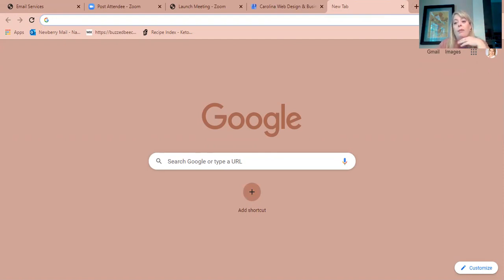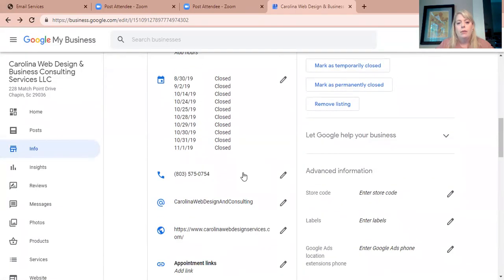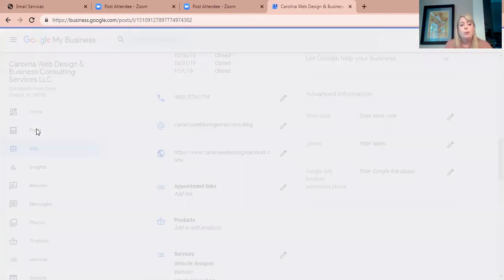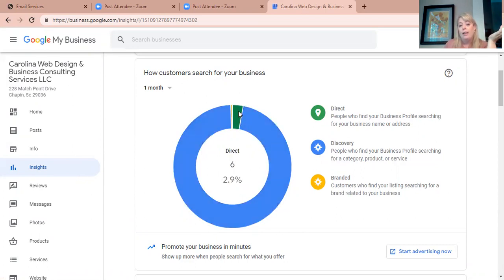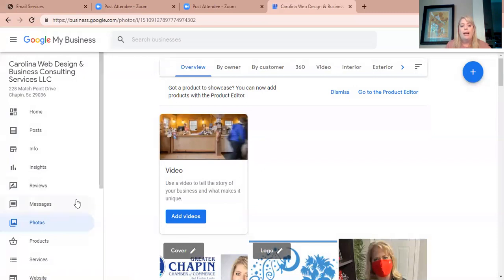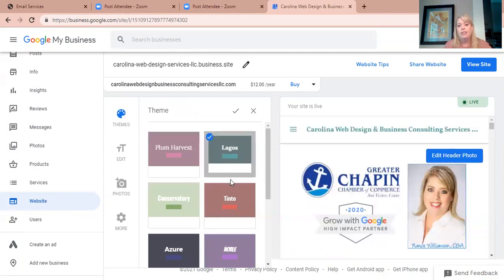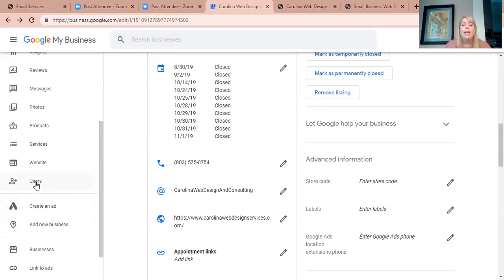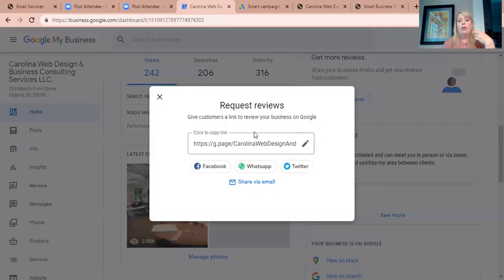How to use your FREE Google My Business listing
Now that you have a verified Google My Business listing, you need to know how to use it.  This video shows you how to access your Google My Business listing, how to update information, post updates, ask for and reply  to reviews, how to understand your listing analytics, how to add products and services and update hours, how to add photos and videos, and how to create a FREE website, and how to add users to your account.  This short 29 minute video is a great summary and will teach you how to increase organic search engine optimization (SEO), and how to start an ad campaign.  Learn how to get more business online using your free Google My Business Listing and how to show up on Google Search and Google Maps and help your customers find you.